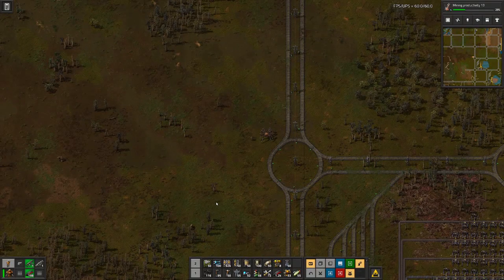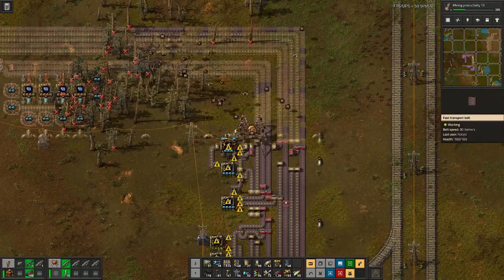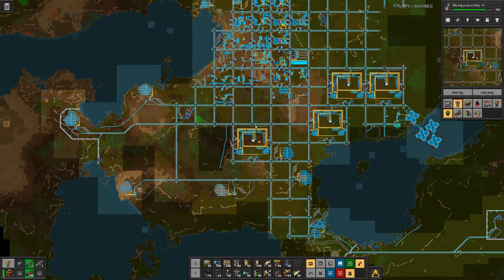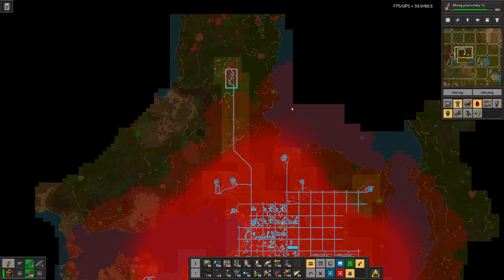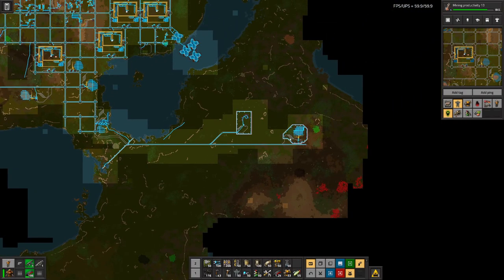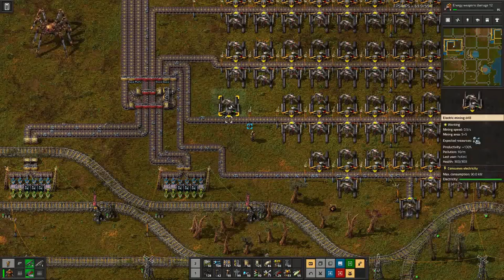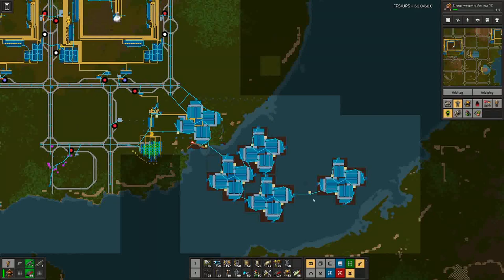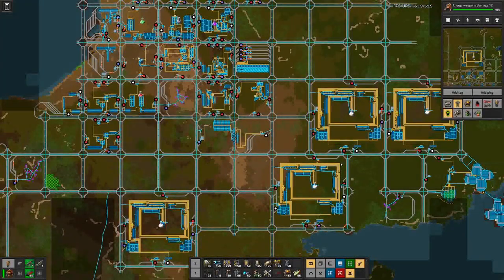Factorio | How many more Space Science facilities? E48